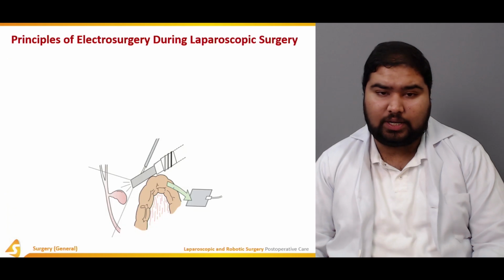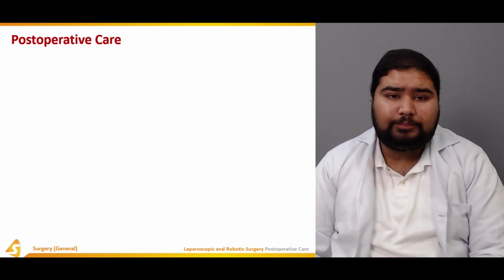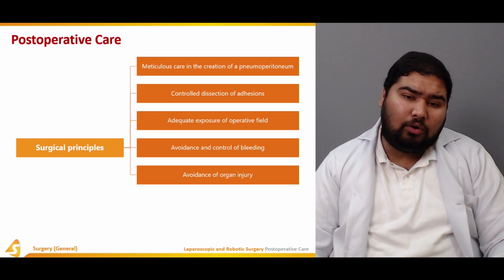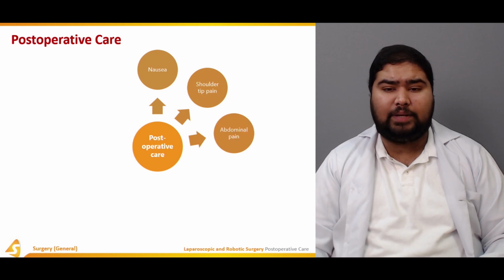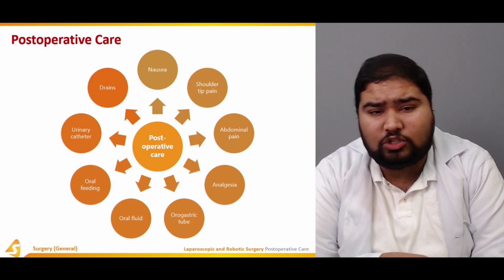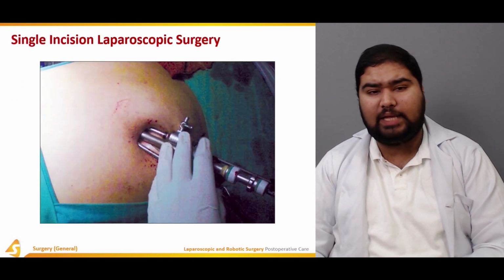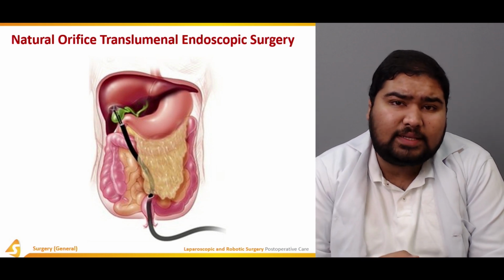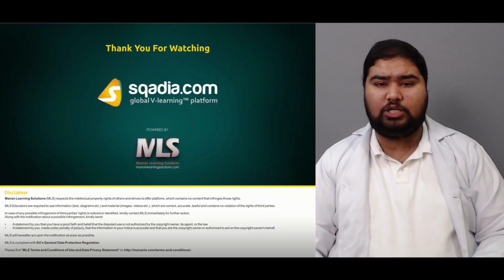Laparoscopic and Robotic Surgery | Postoperative Care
Laparoscopic and Robotic Surgery: Revolutionizing Medical Procedures ⚙️

This intriguing sqadia.com V-learning lecture explores the cutting-edge field of laparoscopic and robotic surgery.

From the fundamentals of minimal access surgery to the advanced principles of robotic systems, preoperative and intraoperative strategies, and postoperative care, this lecture covers it all comprehensively.

▬ 🔬 Minimal Access Surgery ▬▬▬▬▬▬▬▬▬▬
🟡 Definition & Principles: Gain a clear understanding of minimal access surgery, including laparoscopy and thoracoscopy.
🟡 Endoluminal and Perivisceral Endoscopy: Dive into the specifics of these advanced techniques.
🟡 Arthroscopy & Intra-Articular Joint Surgery: Explore their applications and benefits.
🟡 Combined Approach: Learn about the advantages and limitations of minimal access surgery.

▬ 🤖 Robotic Surgery ▬▬▬▬▬▬▬▬▬▬
🟠 Introduction to Robotic Surgery: Discover the basics and advancements in robotic surgery.
🟠 Teleoperated & Image-Guided Systems: Understand the technology behind these systems.
🟠 Applications & Benefits: Explore the diverse applications and advantages of robotic surgery in both preoperative and intraoperative settings.

▬ 🏥 Preoperative and Intraoperative Principles ▬▬▬▬▬▬▬▬▬▬
🔵 Preoperative Evaluation: Delve into the thorough evaluation process before surgery.
🔵 Intraoperative Principles: Learn about the creation of pneumoperitoneum via open and closed methods, with detailed explanations of each technique.

▬ ⚠️ Preoperative and Operative Problems ▬▬▬▬▬▬▬▬▬▬
🟢 Challenges in Surgery: Understand the issues related to previous abdominal surgery, obesity, and intraoperative perforation.
🟢 Operative Problems: Gain insights into bleeding from major vessels, trocar sites, and the evacuation of blood clots.

▬ 🩹 Postoperative Care ▬▬▬▬▬▬▬▬▬▬
⚫️ Electrosurgery Principles: Learn about the key principles during laparoscopic surgery.
⚫️ Postoperative Care: Explore the essentials of postoperative care, including skin sutures and single-incision laparoscopic surgery.
⚫️ Natural Orifice Transluminal Endoscopic Surgery: Discover this innovative surgical technique.